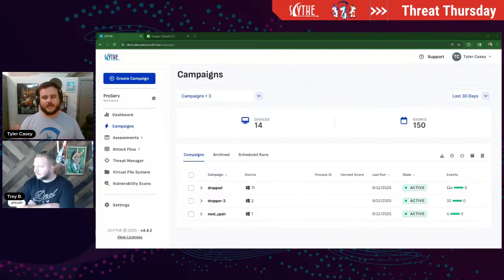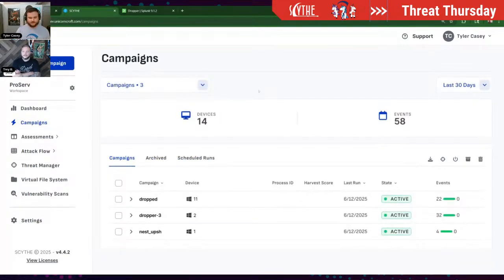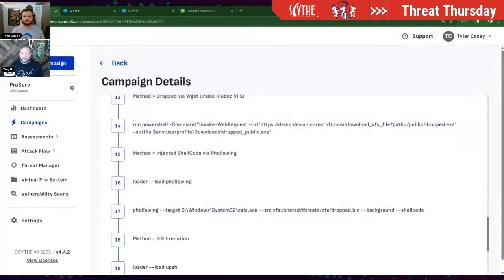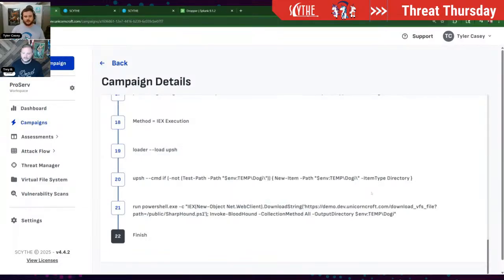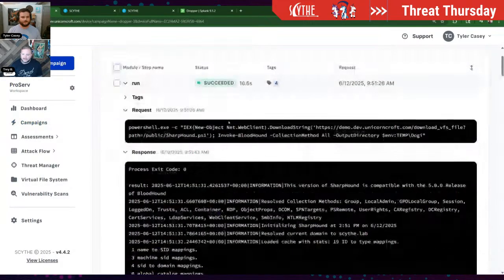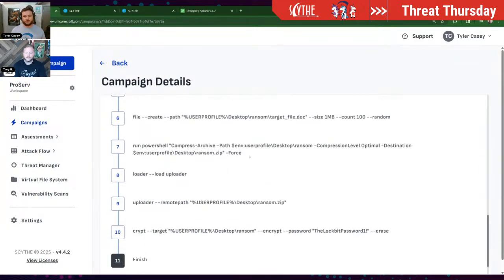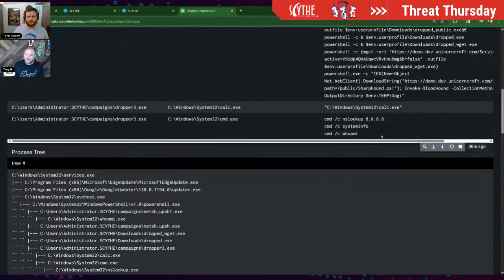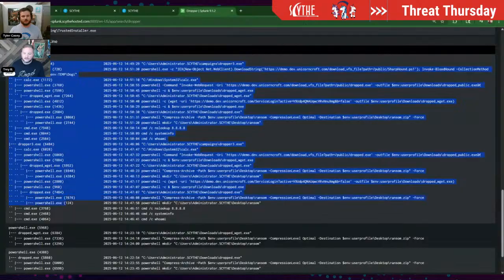Threat Thursday LIVE: Nested Campaigns and Binaries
Join us for a Threat Thursday session that will cover how attackers use nested malware campaigns to launch stealthy, multi-stage attacks where implants trigger the download of additional payloads.